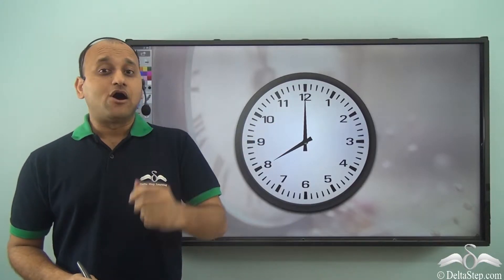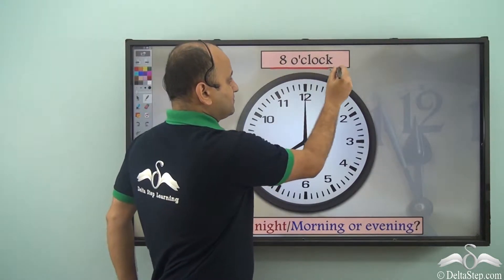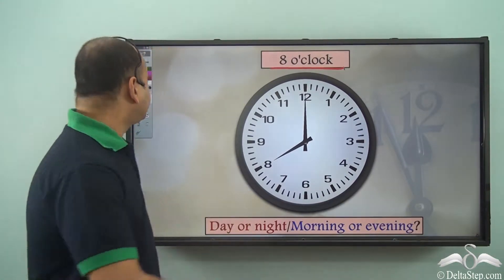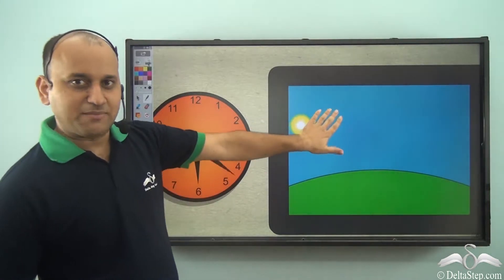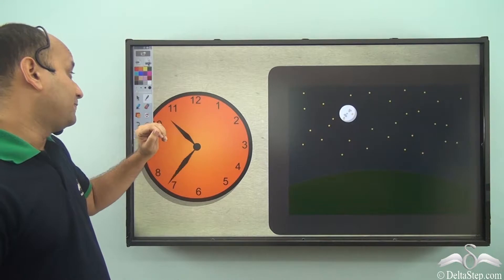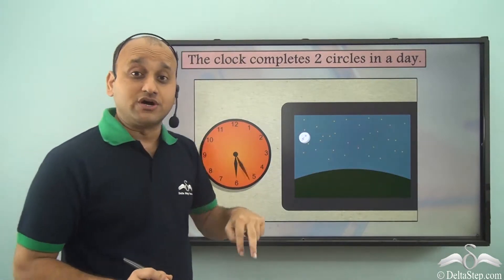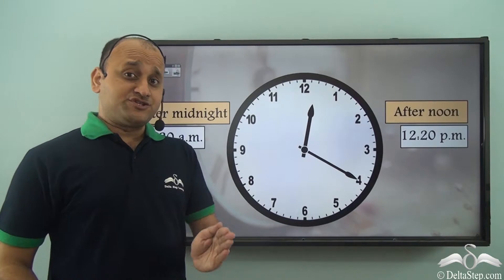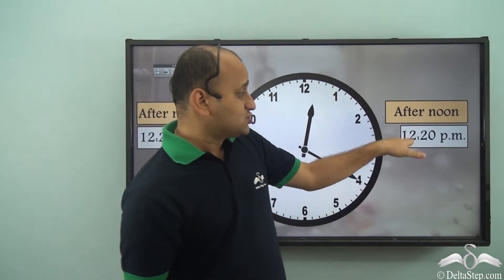Concept of a.m and p.m | Ante meridiem and Post meridiem | Class 2 | ICSE | CBSE